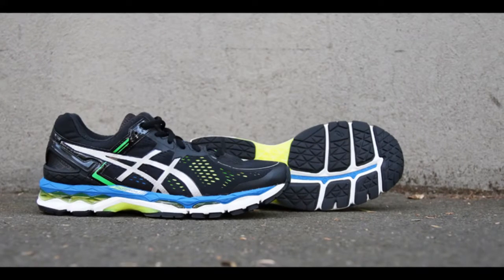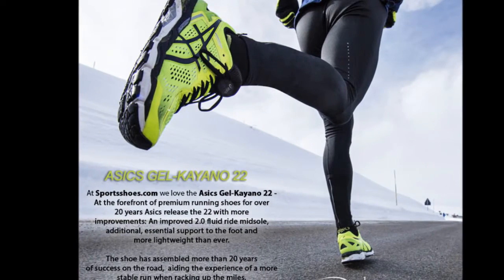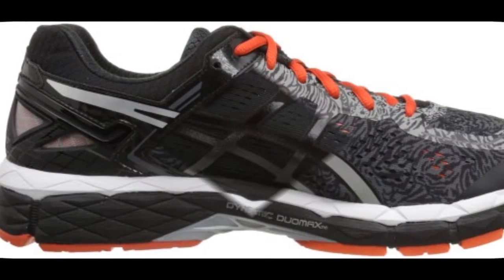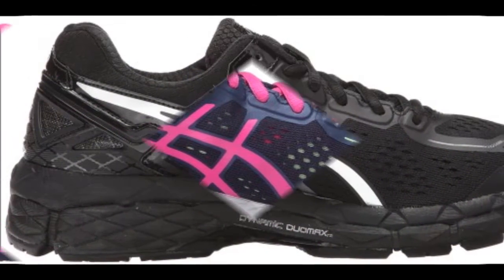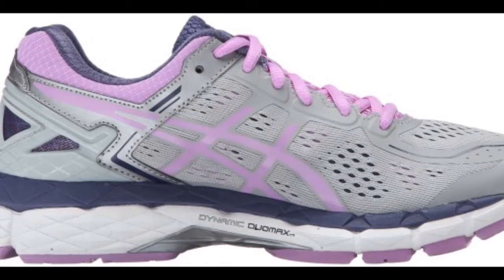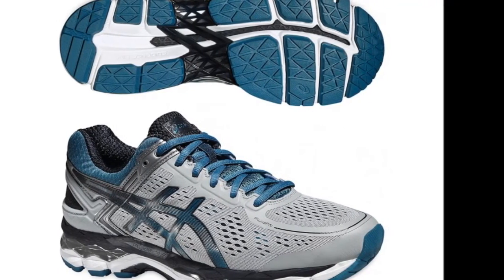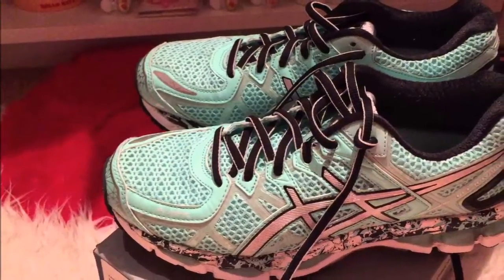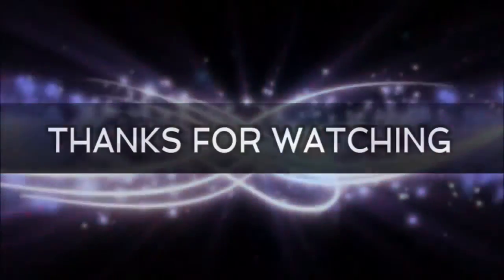Asics Gel Kayano 22 Review Best Running Shoes for Plantar Fasciitis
best Running Shoes for Plantar Fasciitis Asics Gel Kayano 22